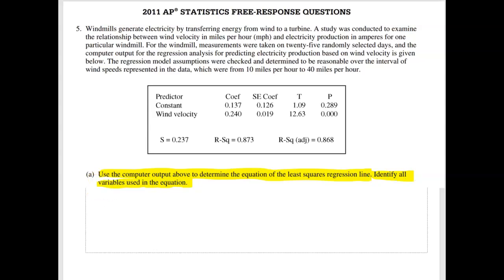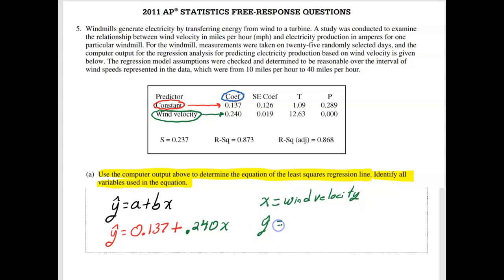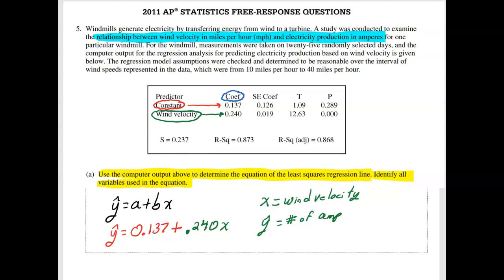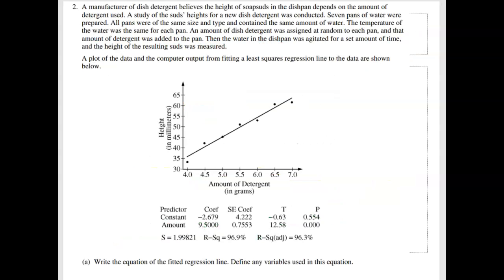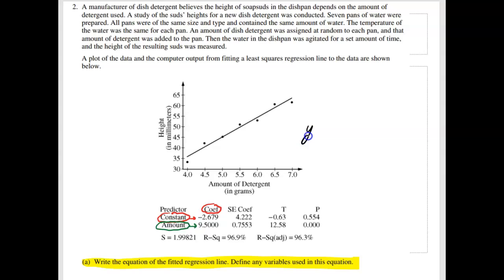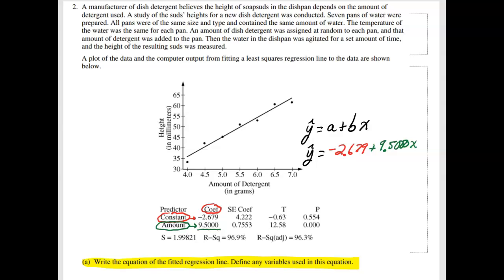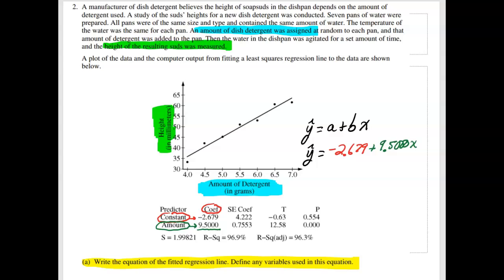Reading computer output Stats